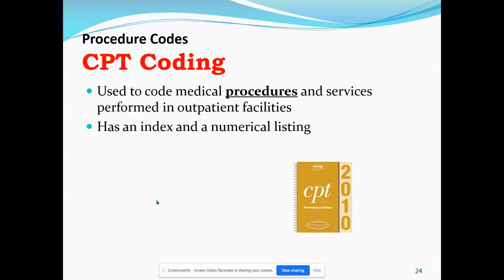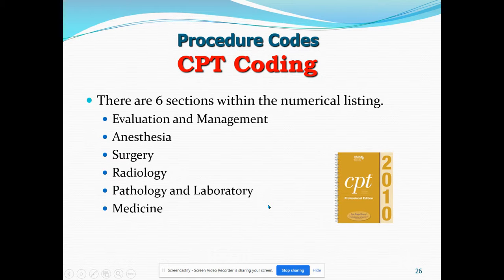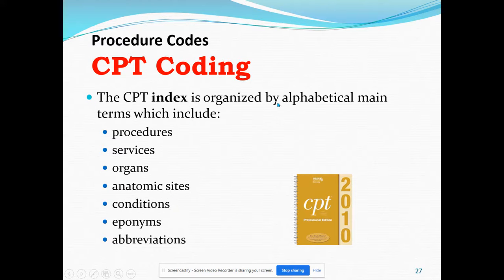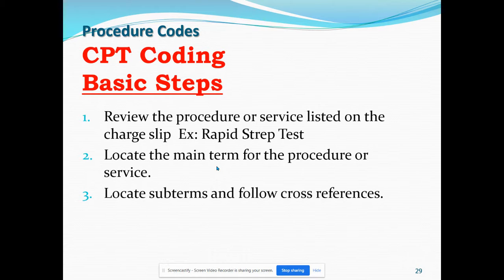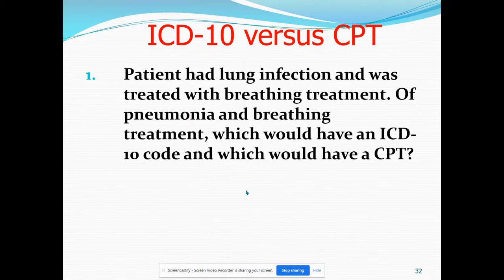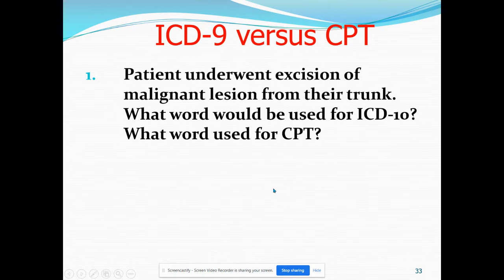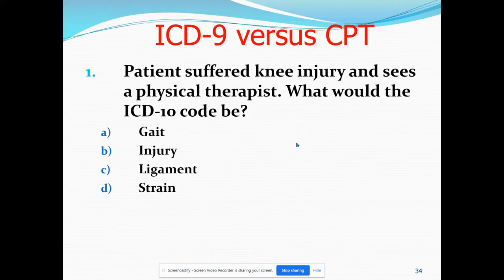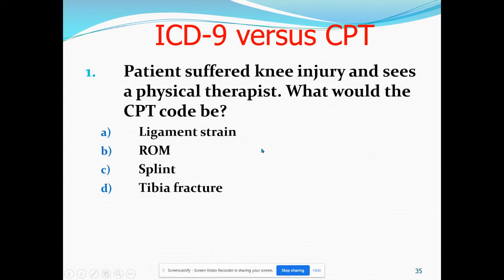HS2 3.02 PP1 (slides 23-end)